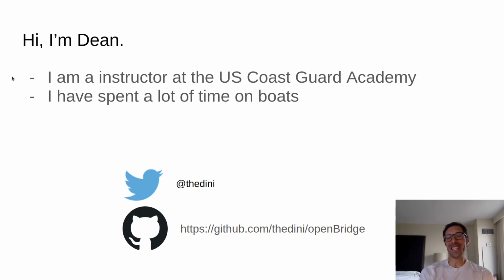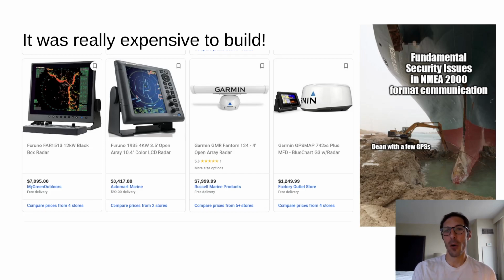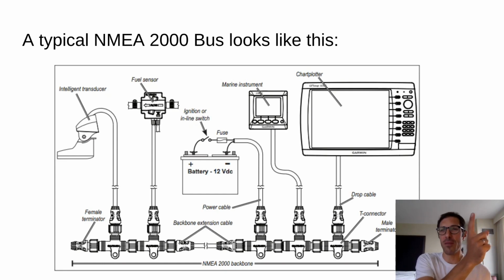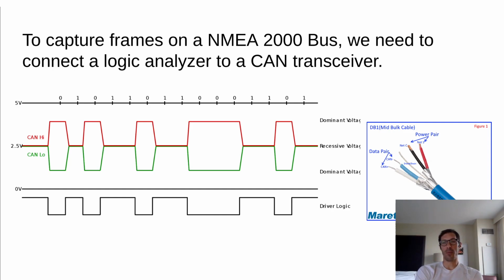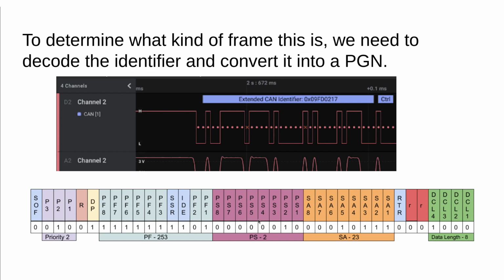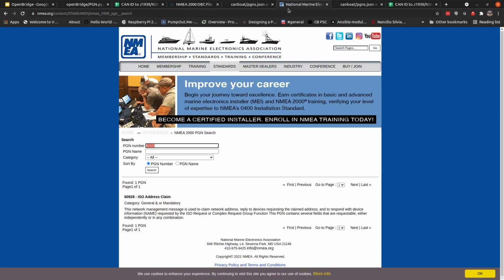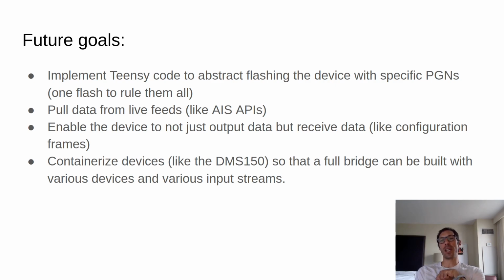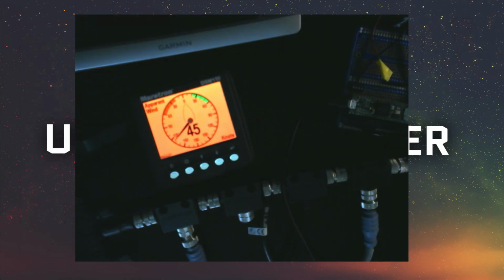openBridge: NMEA 2000 for Everyone - Constantine Macris DEF CON 29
openBridge: NMEA 2000 for Everyone by Constantine Macris: USCG Lecturer Cyber. Original air date: 08/08/2021